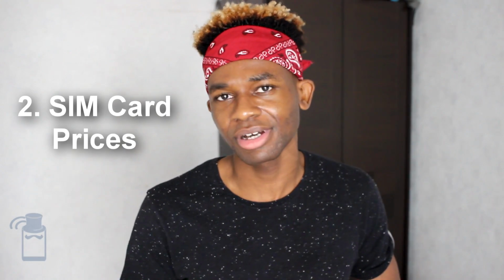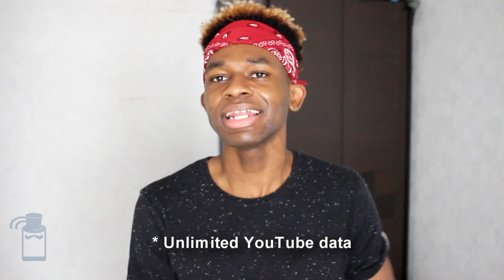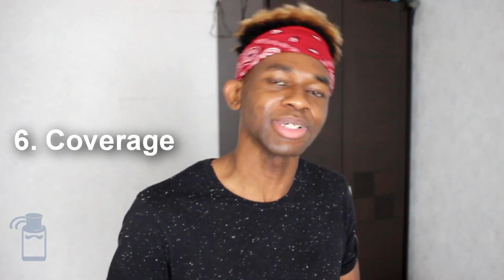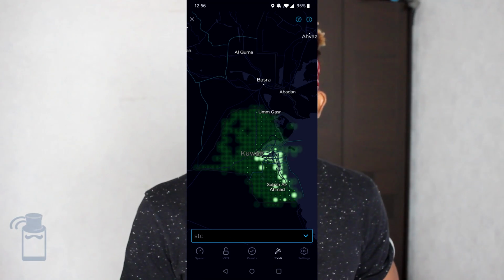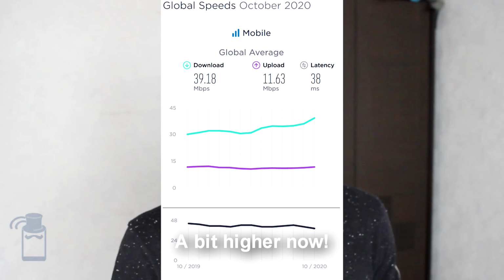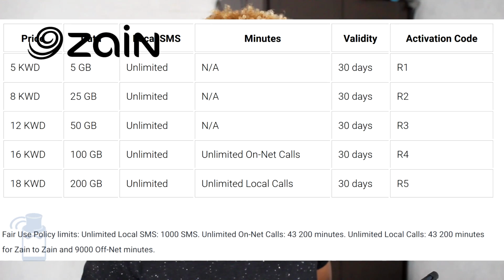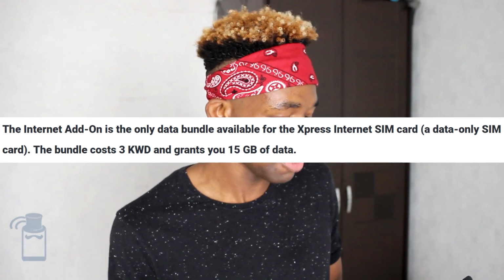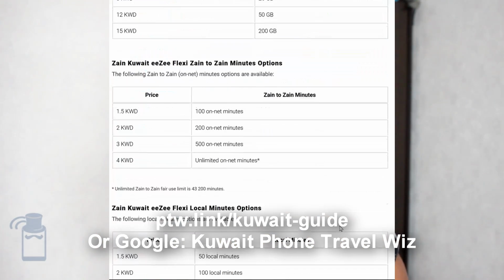Buying a SIM Card in Kuwait 🇰🇼 - 9 Things to Know About Zain, Ooredoo & STC - 2021 (in English)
Looking to buy a SIM card in Kuwait? Want to learn more about the internet offers of Zain, Ooredoo, and STC? Which SIM card is the best? What about SIM card prices, coverage, and SIM registration? This video will answer all of these questions!

The telecom situation in Kuwait is competitive, with three operators trying to gain their market share. As a result, all the operators are offering a lot of data for low prices (by Middle Eastern standards).

If it is your first time visiting Kuwait, then you may have never heard of Zain, Ooredoo, or STC before, wondering who they are and what they have to offer.

If you are already living in Kuwait and are trying to buy (your first) a SIM card, you may want to know about what the three operators have to offer to choose the best SIM card for your situation.

This Kuwait SIM card buying guide is the improved and updated version of my first buying guide, which should be up-to-date for 2021!

📱Does your phone not support eSIMs? Worry not; my friends at SimCorner have your back. You can get a travel SIM card, up to 6 GB of DATA, before heading to Kuwait !

⏱️ Timestamps

0:00 Start
0:48 1. Operators in Kuwait (Zain, Ooredoo & STC)
0:58 2. SIM Card Prices in Kuwait
1:48 3. Where to Buy a SIM Card in Kuwait
2:22 4. SIM Card Registration
2:58 5. The Best SIM Card in Kuwait
3:30 6. Kuwait's Mobile Coverage
4:16 7. Mobile Internet Speeds in Kuwait
4:43 8. Kuwait's Mobile Data Rates
5:07 9. Zain, Ooredoo & STC
7:00 More About the Individual Operators & Written Guide
7:35 Sign Up For My Newsletter